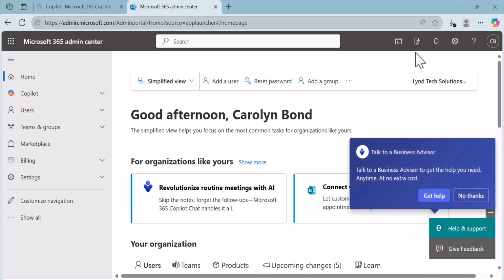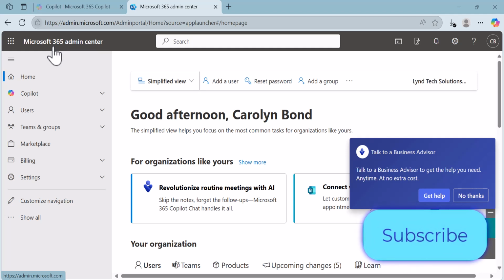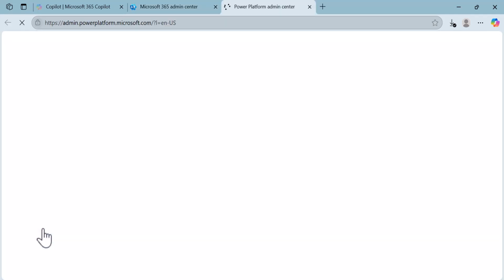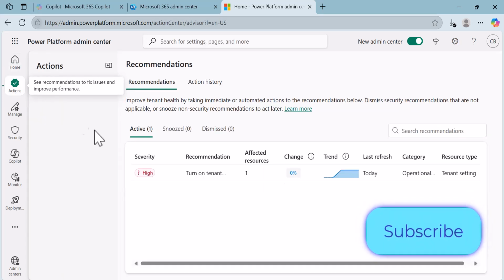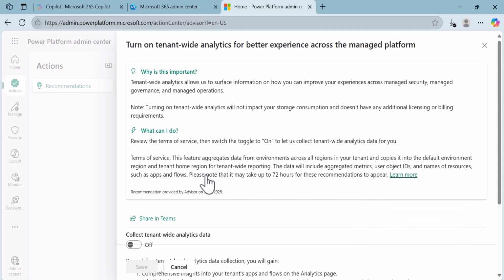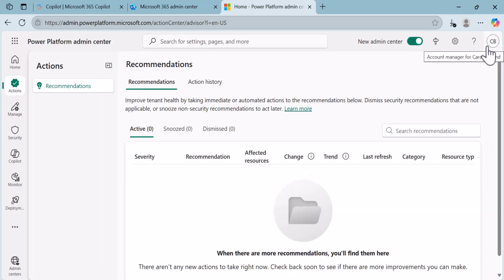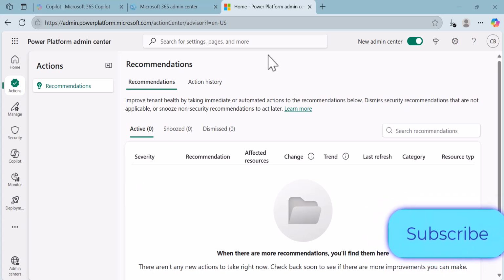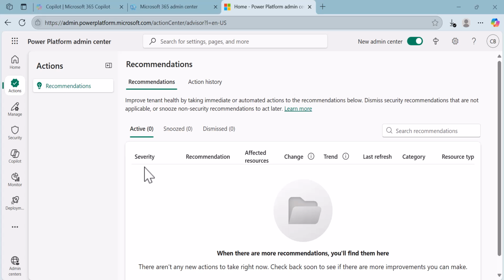Take Action with Power Platform Recommendations!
This video talks about Microsoft's Recommendations to analyze activity with CoPilot and other apps used with Microsoft 365.